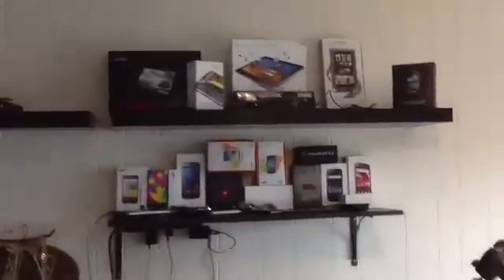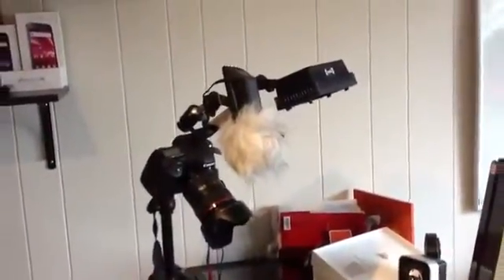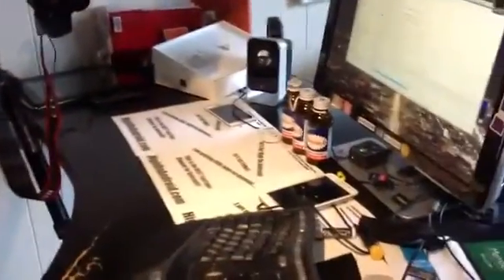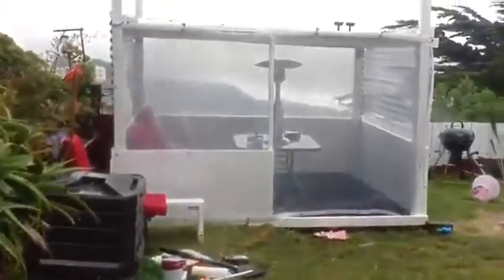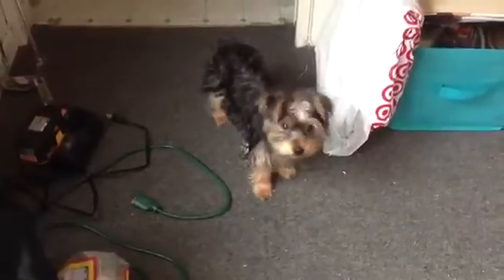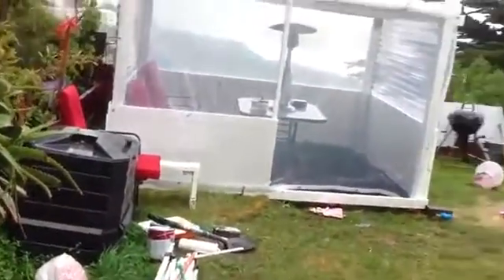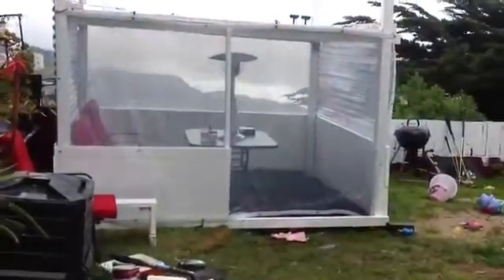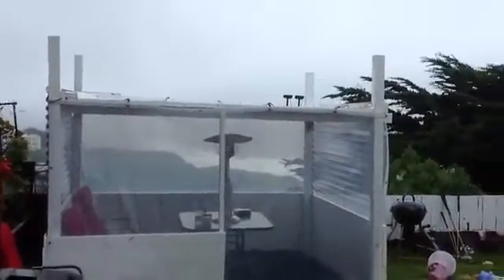New iPad 1080p video test one